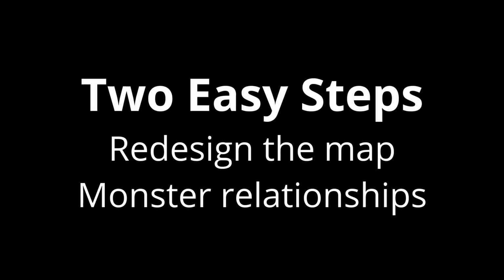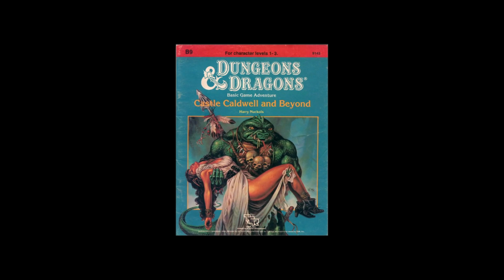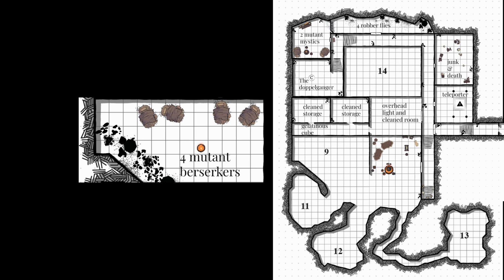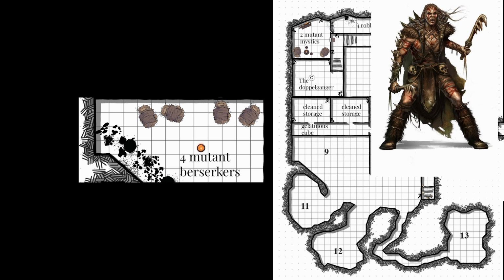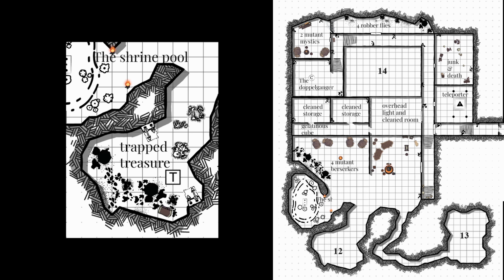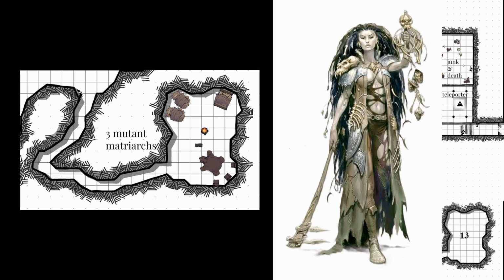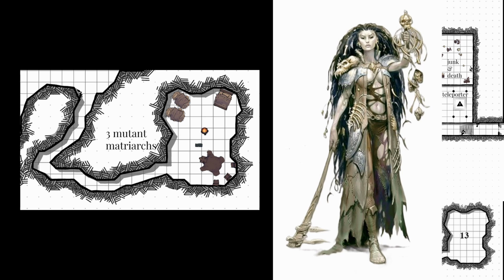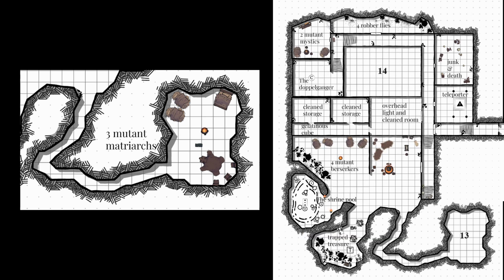Hacks for D&D Module B9 Part 2: The Dungeons of Terror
This video offers yet an example, of how a simple two step hack can improve your dungeon adventure. No matter how hopeless you find one of your maps or a module you have bought, this is will to bring satisfaction to both you and your players.

Likewise, the files for the Dungeon Scrawl maps I made for this video can be downloaded

Additional Avern Fantasy rules will become available in the future videos of this channel.
Rules for character creation, ability scores, races, classes, and combat can be found in the descriptions of the latest videos.

00:00 - Intro
00:42 - The Dungeons of Terror - Underneath Castle Caldwell
00:58 - The Dungeons of Terror - The Original Set Up
02:41 - The Dungeons of Terror - A new premise
04:12 - The Dungeons of Terror - New & Improved
12:15 - The Takeaway

Art by: Clyde Caldwell, Marko Djudjevic, Todd Lockwood, Wayne Reynolds.

And art available from  Wizards of the Coast  LLC.
Additional arts from the  film "The Hills Have Eyes 2".